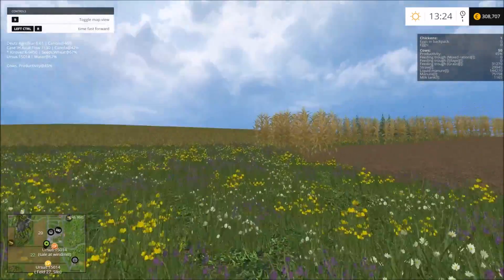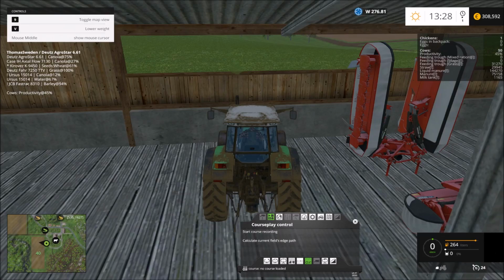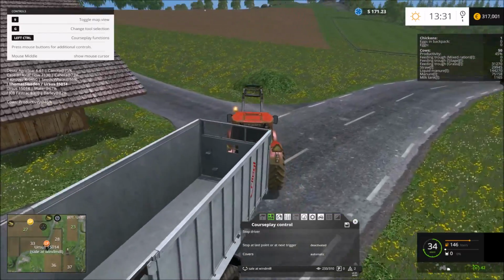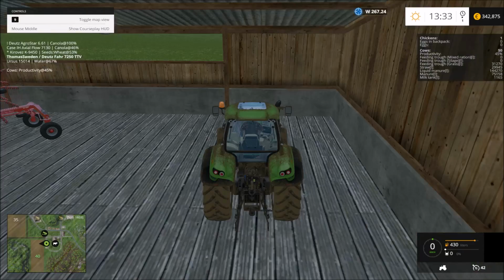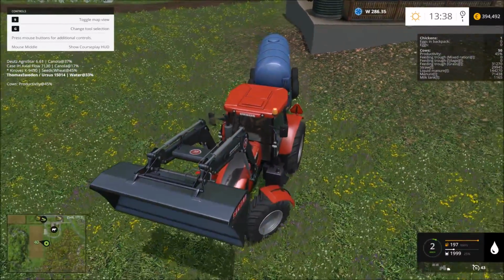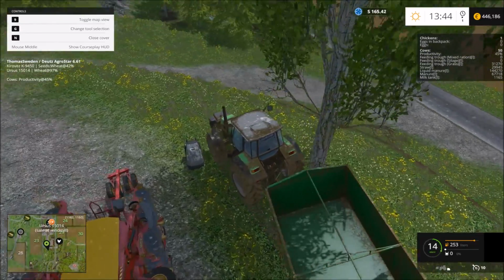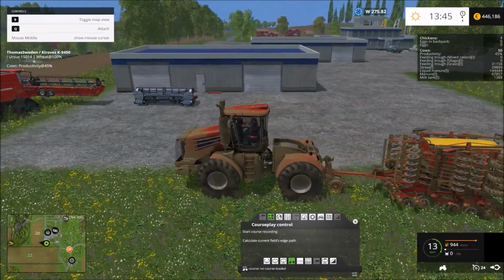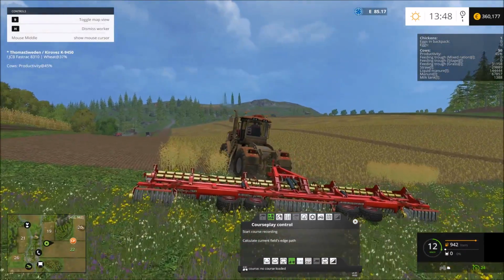Farming 15 Season 1 Episode 24 big sale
Farming Simulator 15 is here upon us!! In this episode, I take a look at Farming Sim 15 and we tour the new Nordic map, Bjornholm.